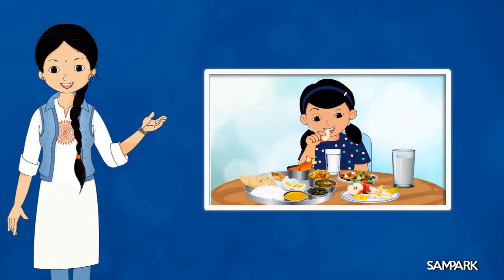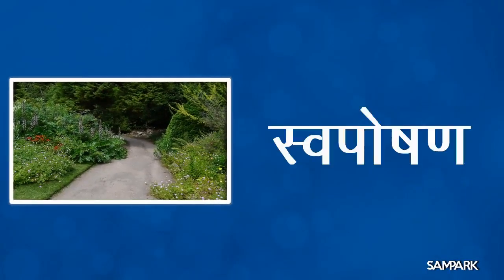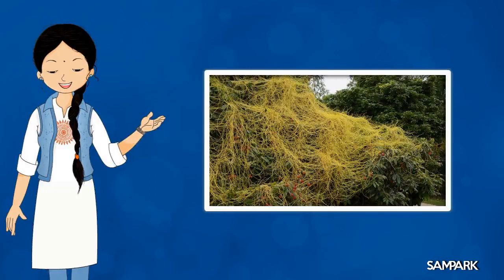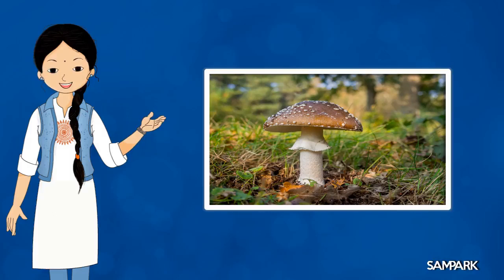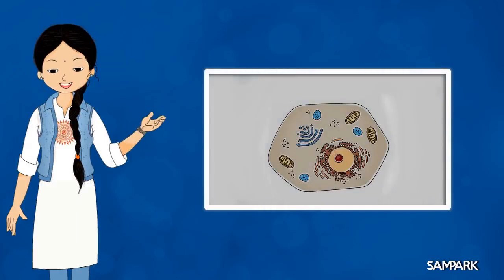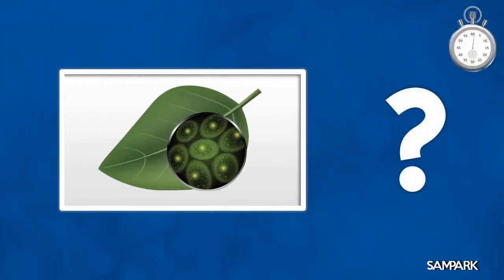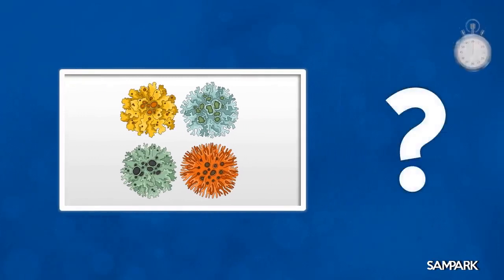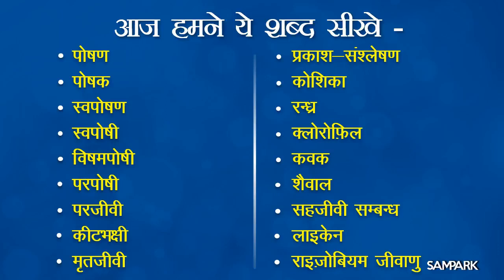पादपों में पोषण